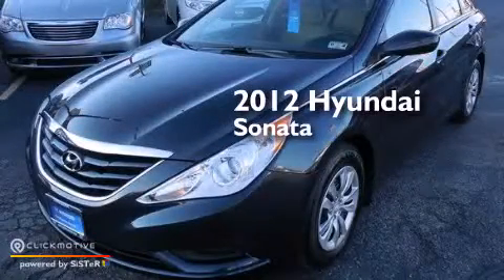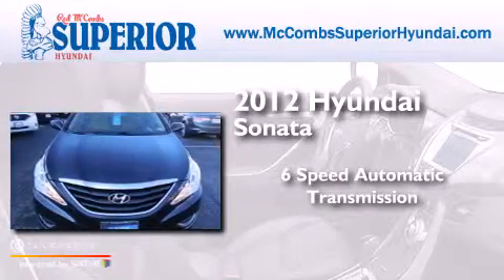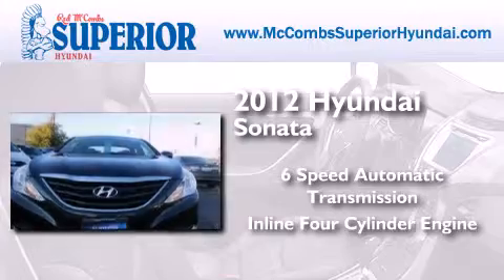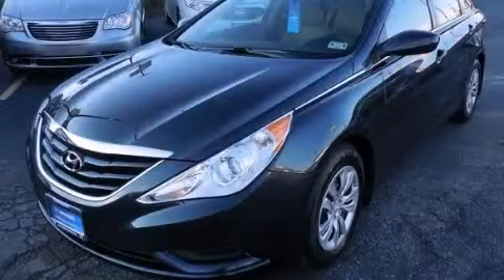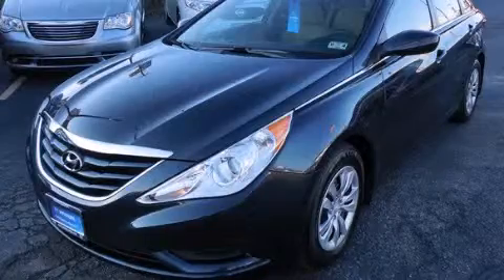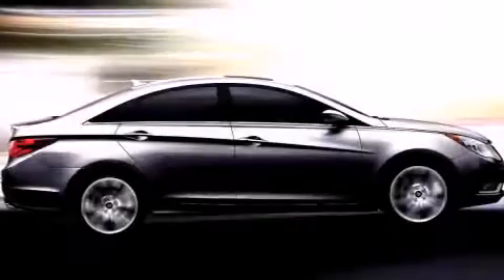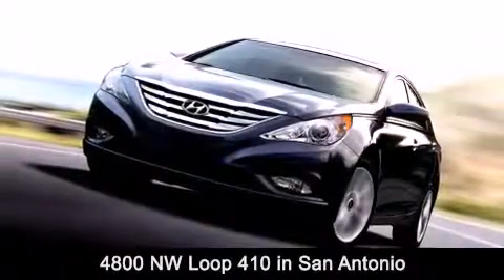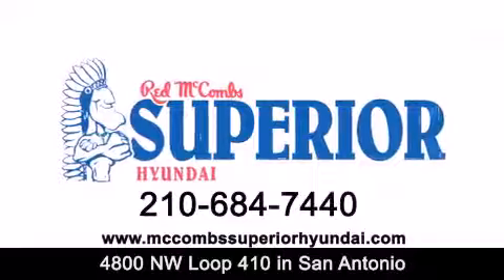2012 Hyundai Sonata San Antonio TX Red McCombs Superior Hyun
Walk around Video for our 2012 Hyundai Sonata here at Red McCombs Superior Hyundai . Red McCombs Superior Hyundai has been honored to serve the San Antonio , Kirby , New Braunfels , and Boerne , TX area . We promise that your experience at our dealership will exceed your expectations ! We have a great selection of new and used vehicles and would love to tell you about any additional discounts on the 2012 Hyundai Sonata . Stop by Hyundai Northwest where we are At Your Service ! Year : 2012 Make : Hyundai Model : Sonata Engine : Gas I4 2.4L/144 Trans . : Automatic Exterior : Blue Miles : 39,373 Interior : Call for color Stock : 64031 Red McCombs Superior Hyundai 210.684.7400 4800 NW Loop 410 San Antonio , TX 78229